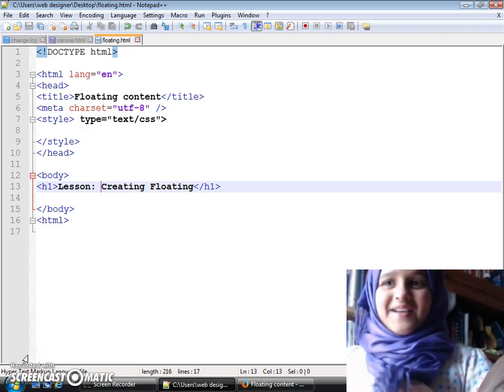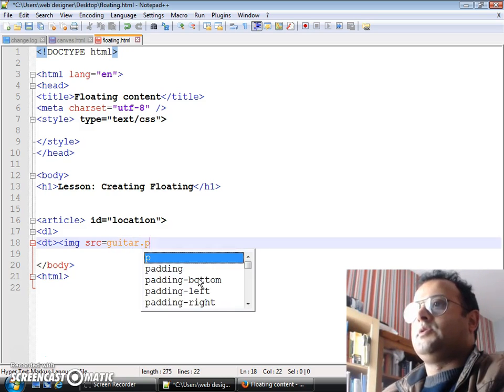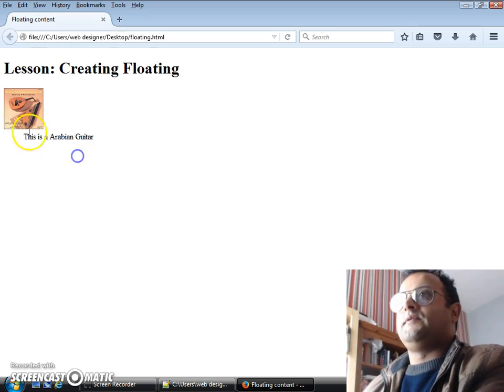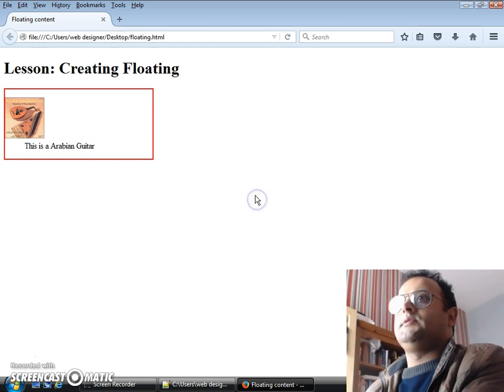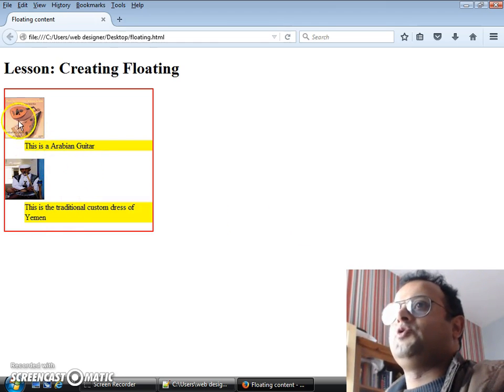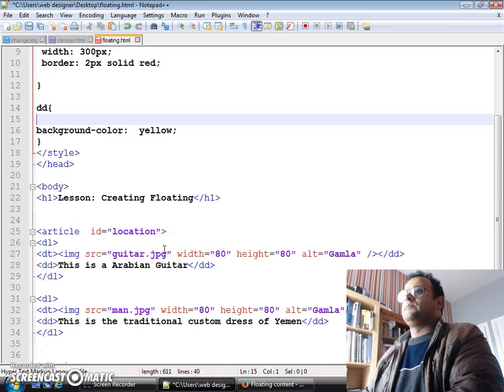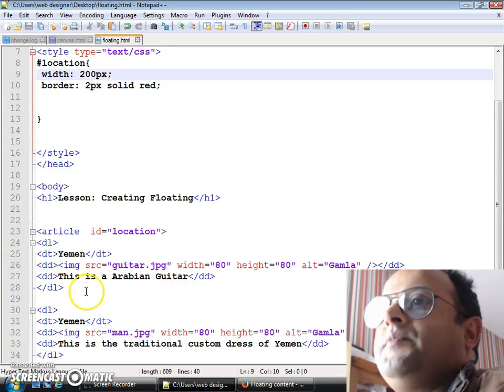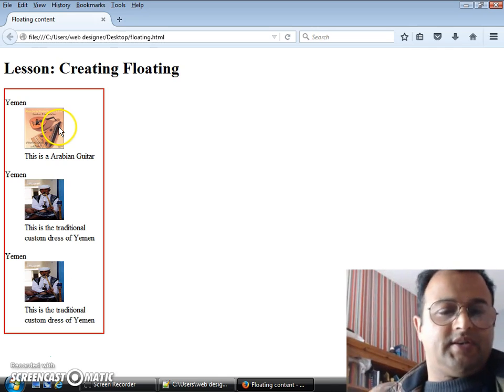YEMEN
HTML 5 CREATIVE FLOATING OF STATIC CONTENT

We are going to use html5 element article inside it we will have three definition lists. each containing a title and a image and short description. we will use dl dt dd
Arabic English learning Computer programming, general computing, reading arabic, art work, computer hardware, quiz game development in JavaScript, etc
Yemen YEMEN